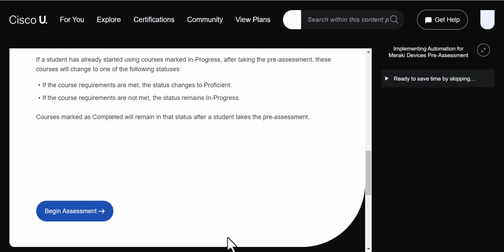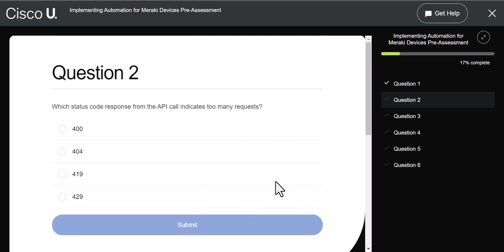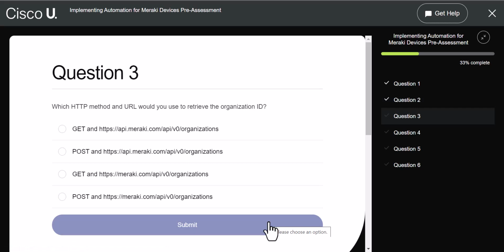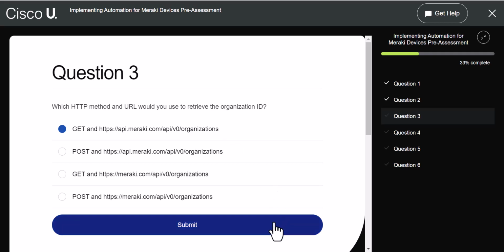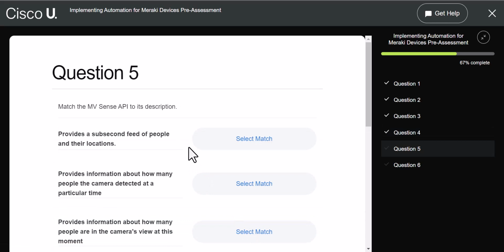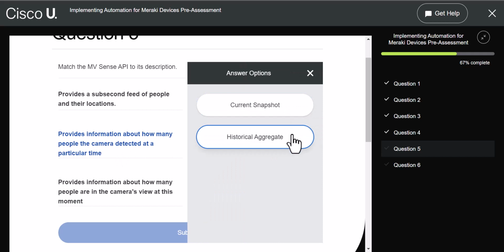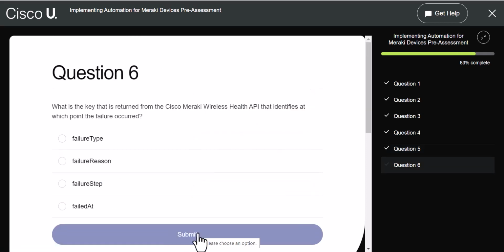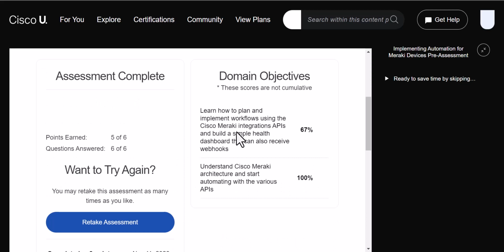07 Implementing Automation for Meraki Devices Pre-Assessment